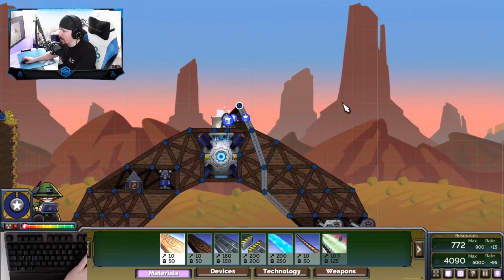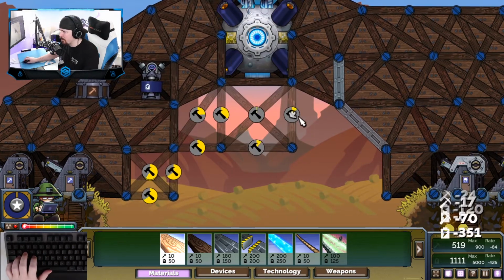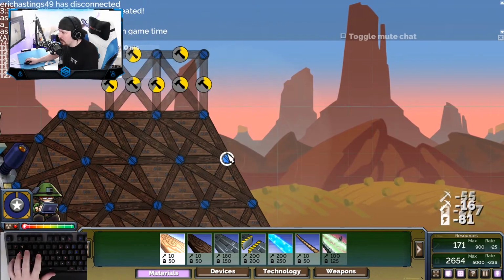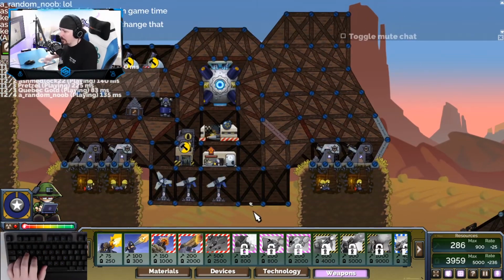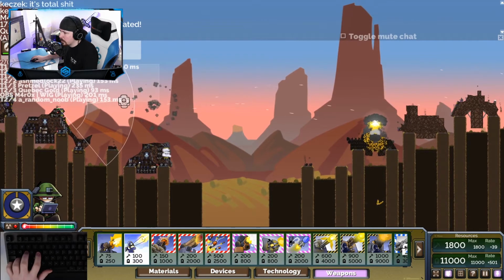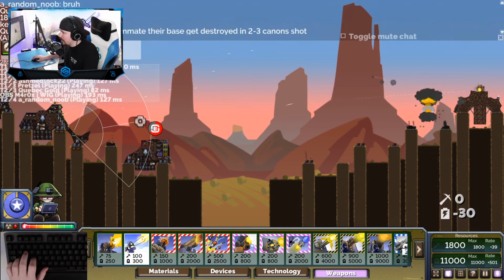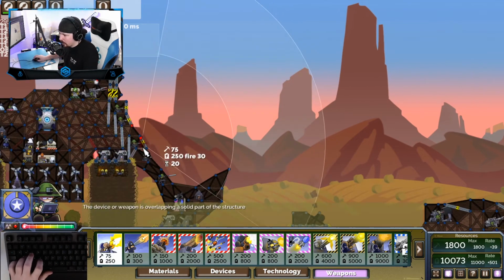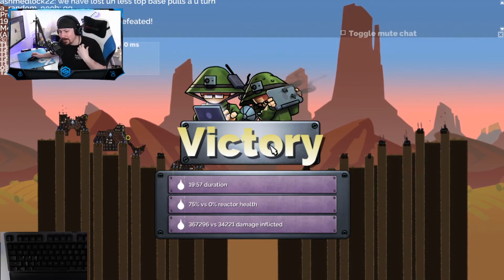[Review] 4vs4 Canyon Bridge - By General Tanya - Forts RTS - Gameplay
Hello and welcome to SynergyGamingTV.  A great map by a great creator.  General Tanya has made 4vs4 Canyon Bridge.  Super fun and janky.  Core drops near impossible, and IF you can do it, they are super slow!!  Enjoy!  Link for the map below!!

 Forts, a physics-based action RTS game of building, battling and causing rubble!  Construct an armored fort while collecting resources. Arm it to the teeth. Develop your technology to unlock advanced weapons, then target weak points in your opponent’s fort. Shoot down incoming missiles and patch up damage before your fort comes crashing down. Defend your reactor at all costs!